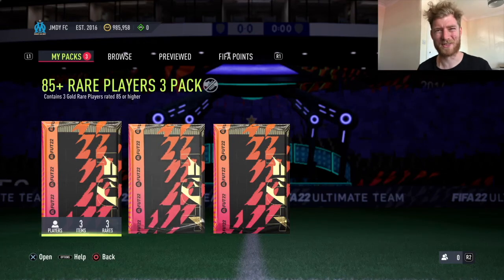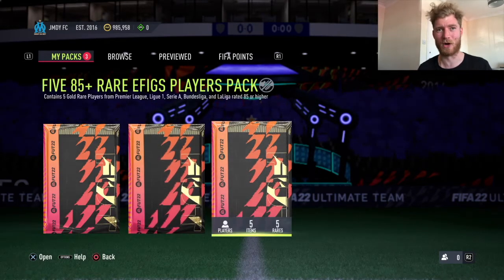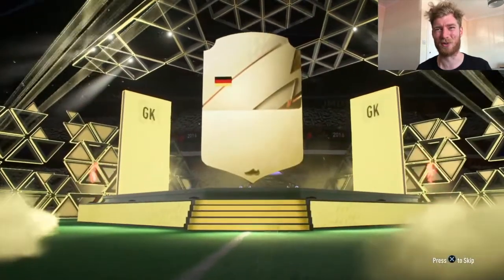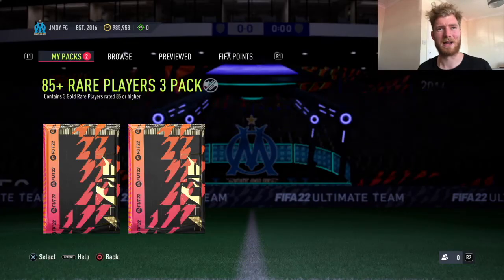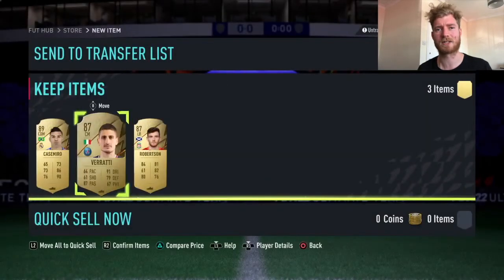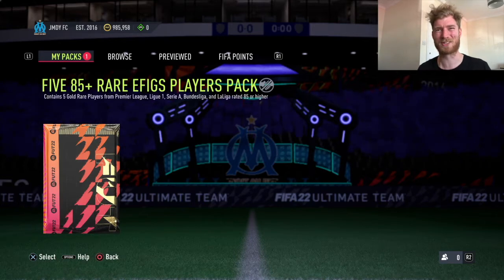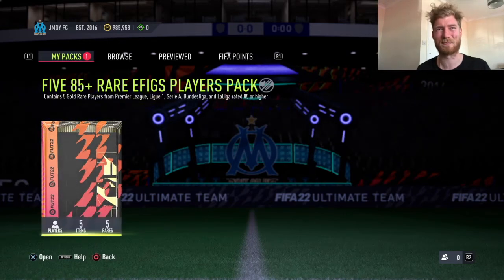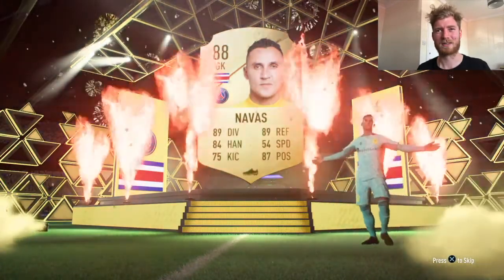OMG 83 x 5 EFIGS, 85 x 3 AND 85 x 5 EFIGS PLAYER PACKS OPENED FOR ULTIMATE TOTS! FIFA 22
How's your pack luck been during TOTS? Let me know down below!